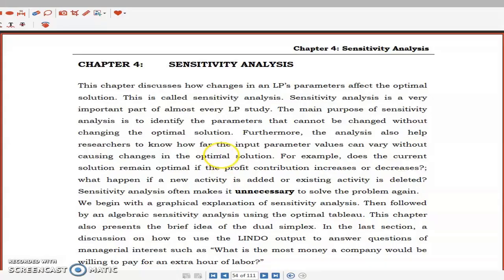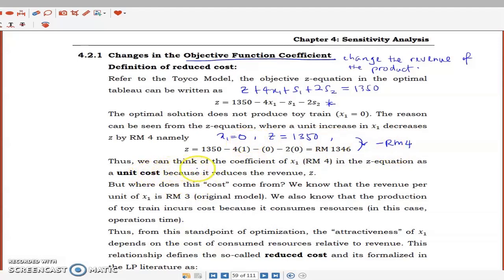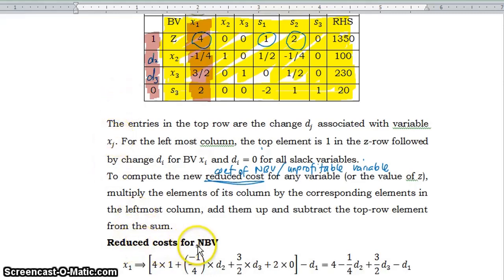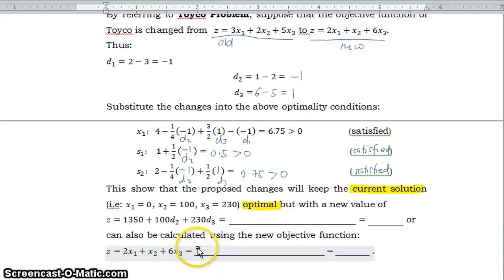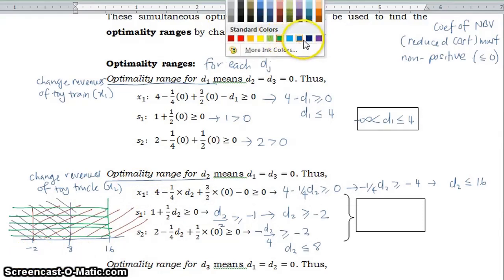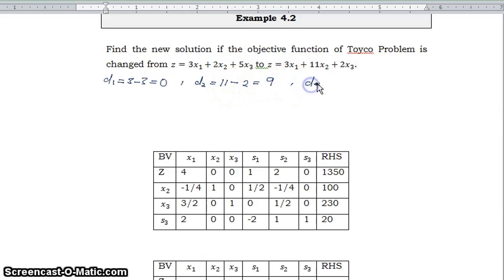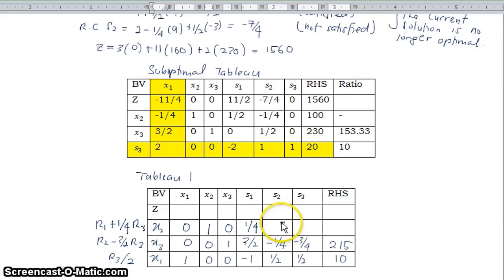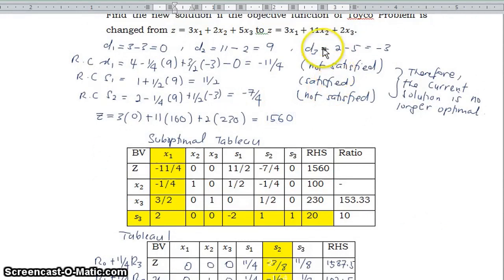Algebraic Sensitivity Analysis Part 1 (SMQ1034 / SMQ3043)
Section 4.2.1: Changing Objective Function Coefficient